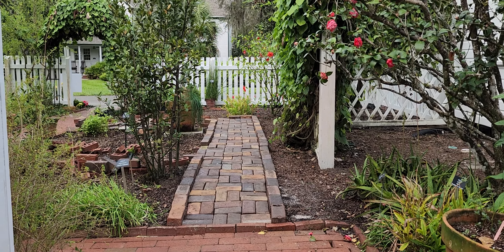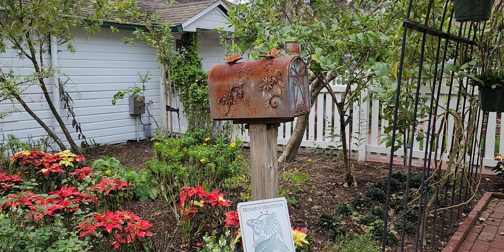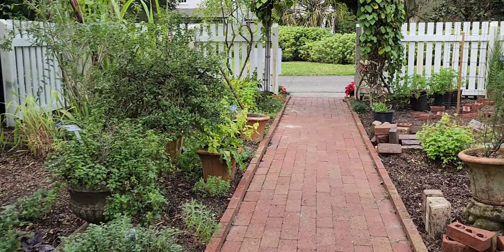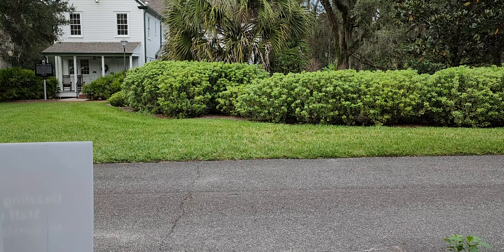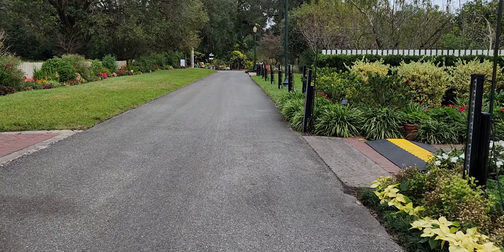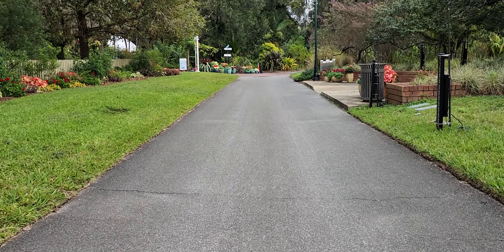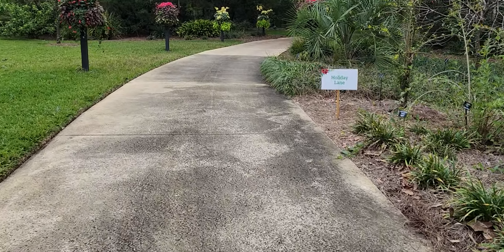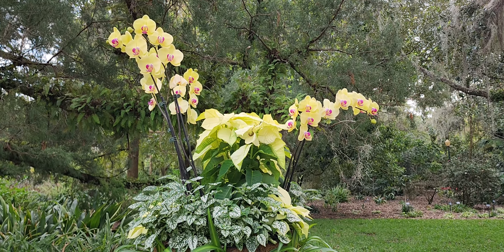WHEN VIEWING MY VIDEOS IT'S BEST TO
USE THE PLAYLISTS I MADE FOR THEM.